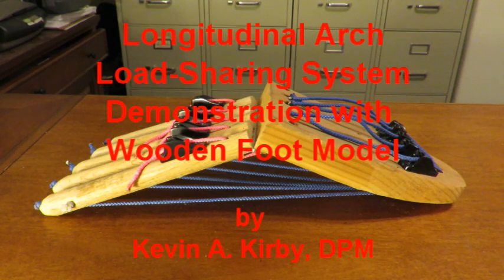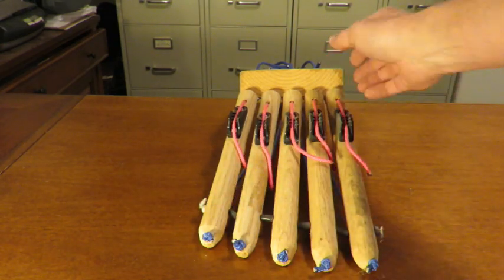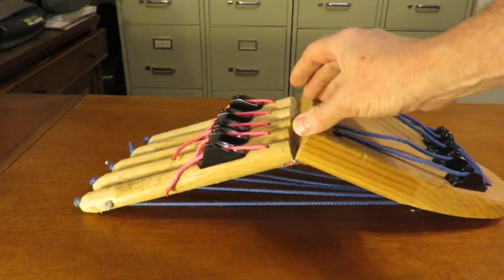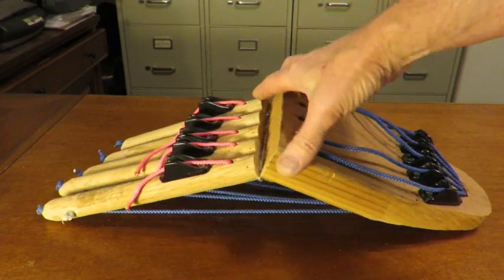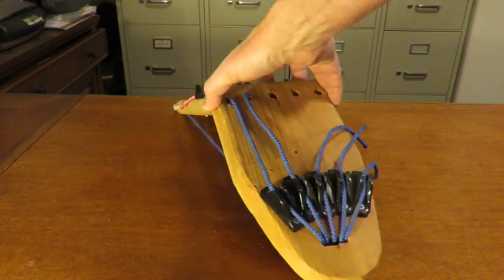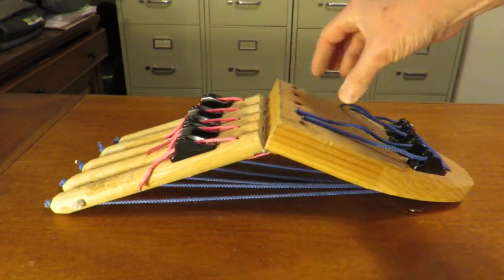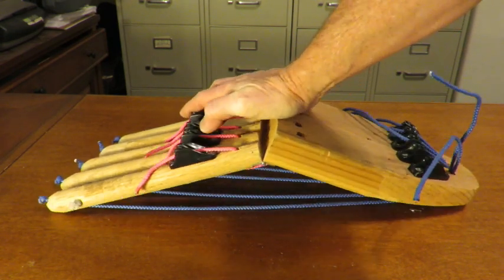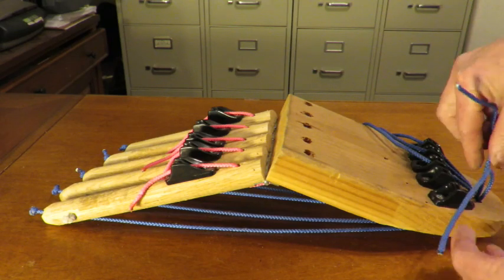Longitudinal Arch Load-Sharing System Demonstration with Wooden Foot Model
This wooden model of the foot shows how the plantar ligaments and plantar fascia work together to help maintain and stabilize the longitudinal arch of the foot using passive tension forces during weightbearing activities